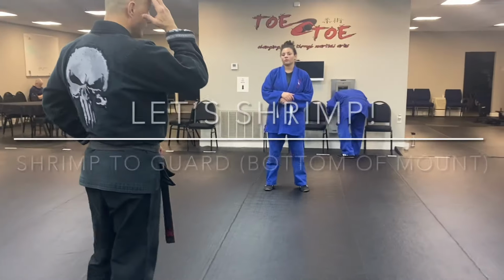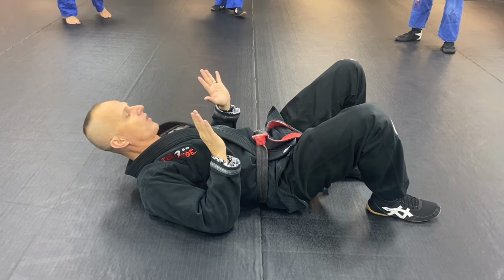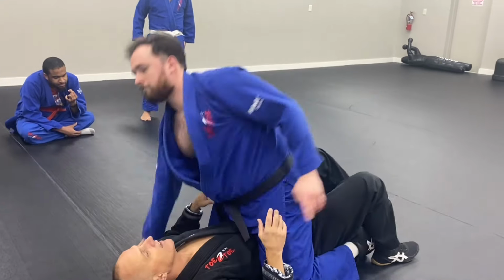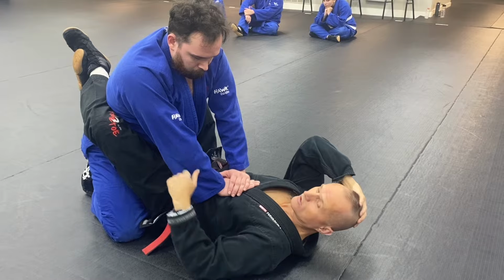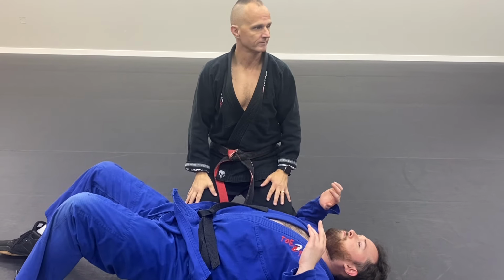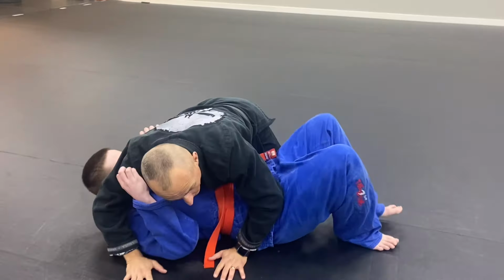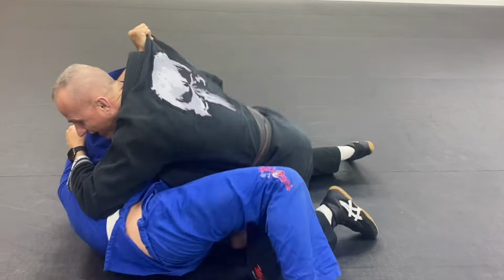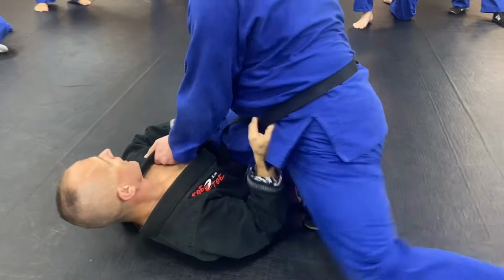Let’s Shrimp!!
Today we are shrimping!!
In this video you will see/learn
1 Shrimping to the guard from bottom of mount
2 Fine points of the shrimp to the guard
3 Shrimping to the guard from the bottom of side control
4 Test our shrimping with some resistance
5 Using the shrimp to help escape Knee-on position

We hope you enjoy the class as much as we did!